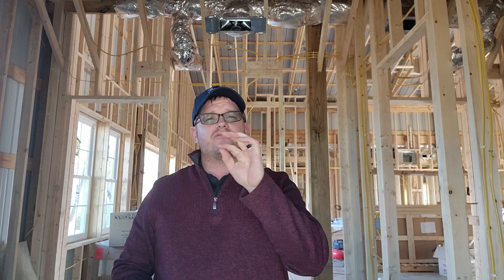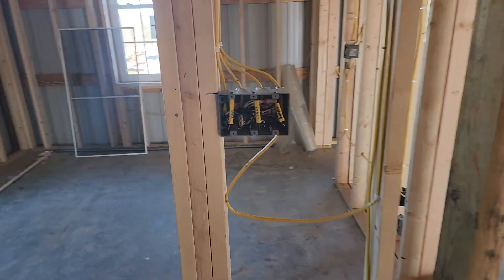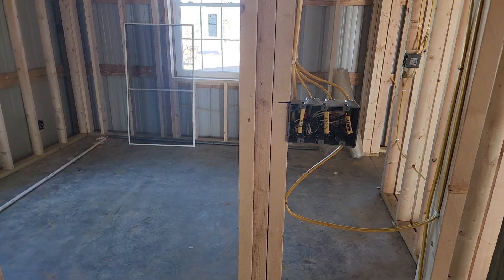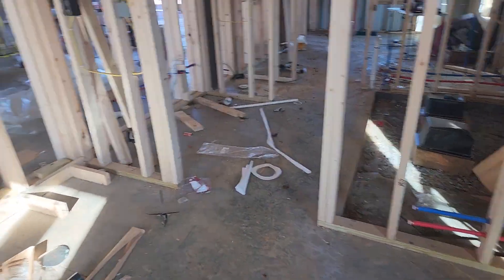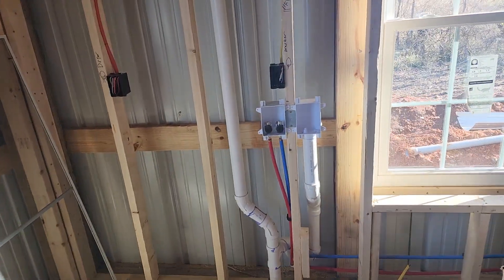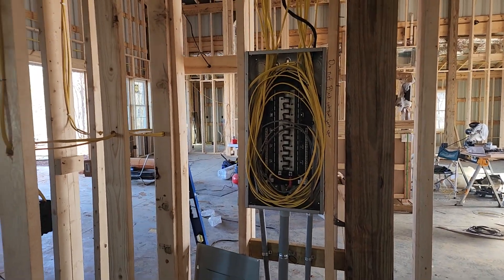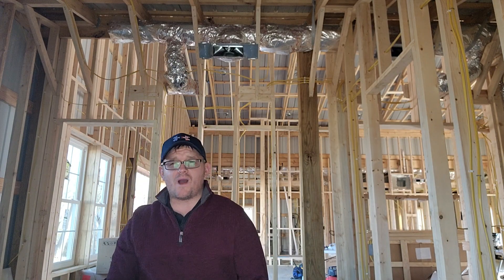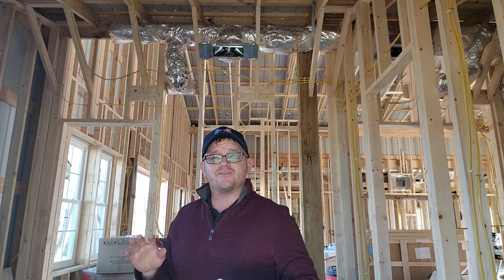5 tips for Rough-in Phase on New Construction. Electrical wiring.